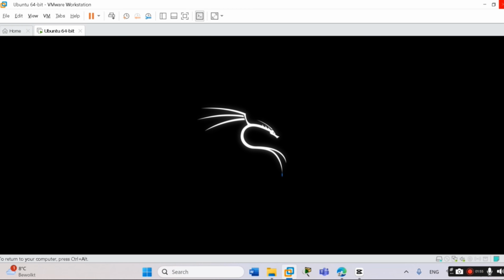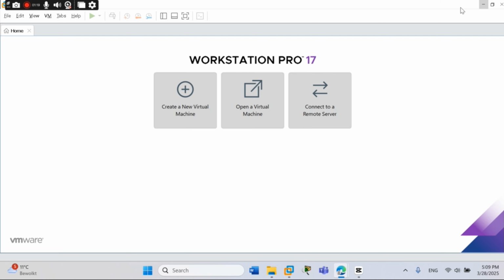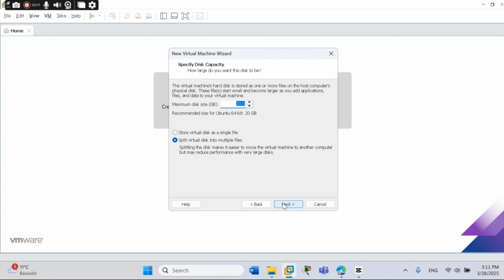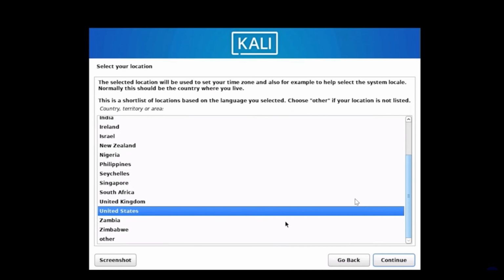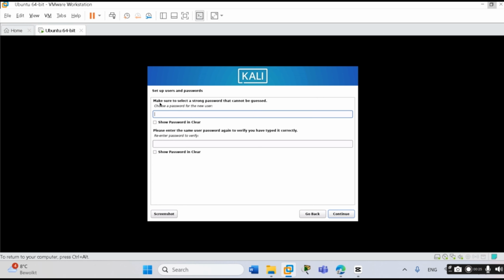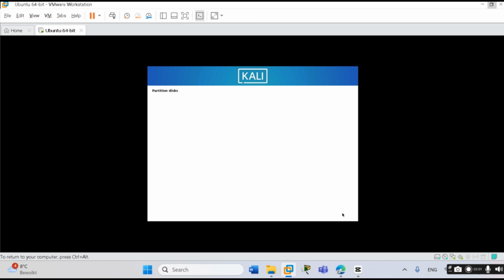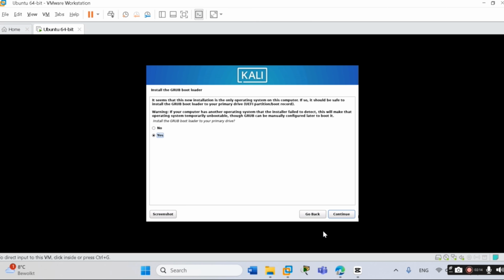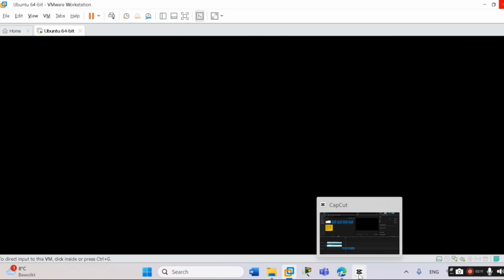Master Kali Linux Installation in VMware the EASY Way!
Learn how to install Kali Linux in VMware the easy way! In this tutorial, we will guide you through a step-by-step process to install Kali Linux on VMware workstation. This method is perfect for beginners who want to try out Kali Linux without affecting their main system. By following this tutorial, you'll be able to run Kali Linux in a virtual machine and start exploring its features and tools. Whether you're a penetration tester, security enthusiast, or just a curious user, this video will help you get started with Kali Linux in no time. So, let's get started and install Kali Linux in VMware the easy way!